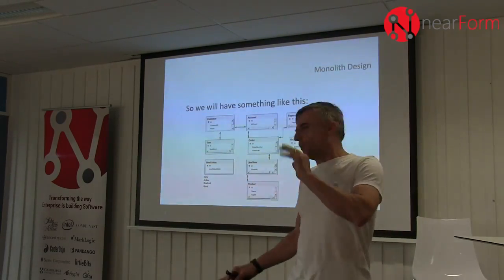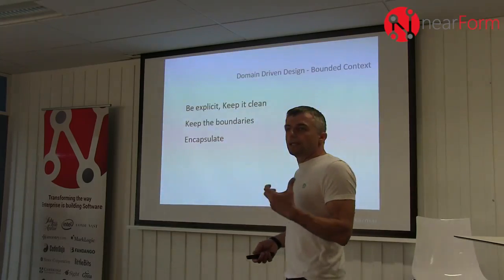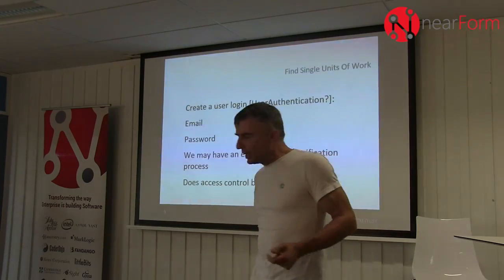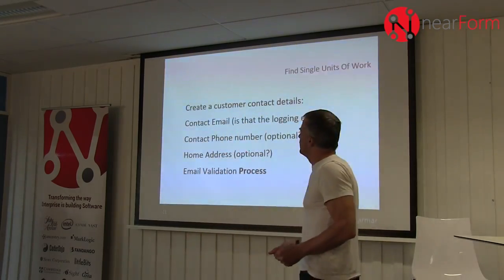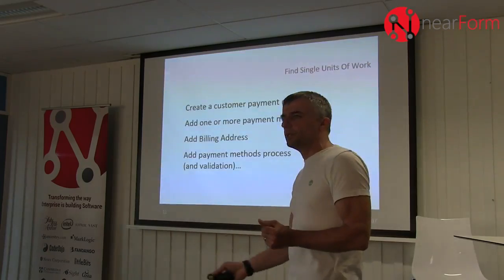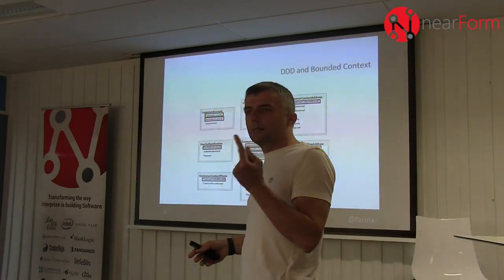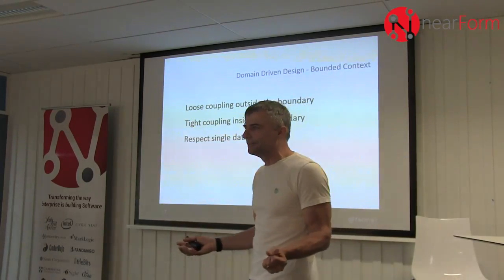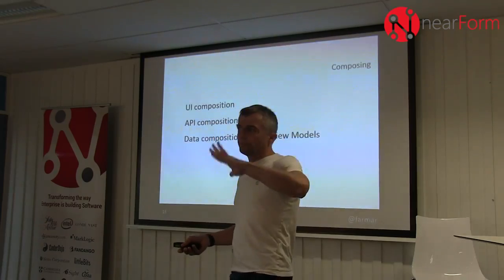'Successfully Decomposing Your Monolith or UpdateUser Means Nothing To Me' Sean Farmar